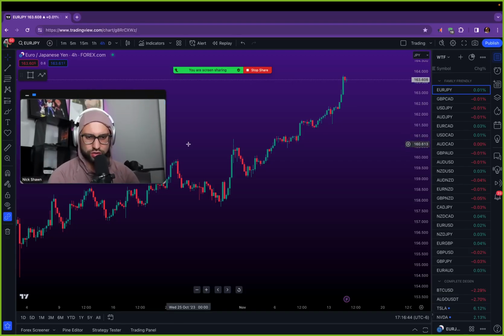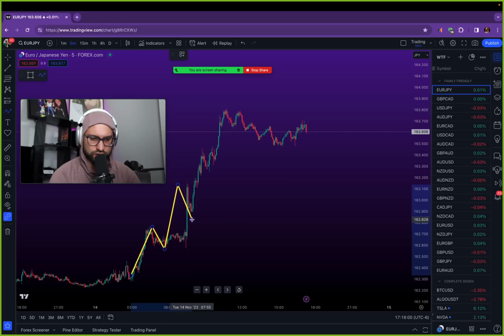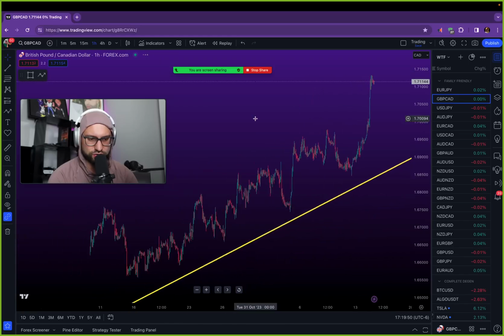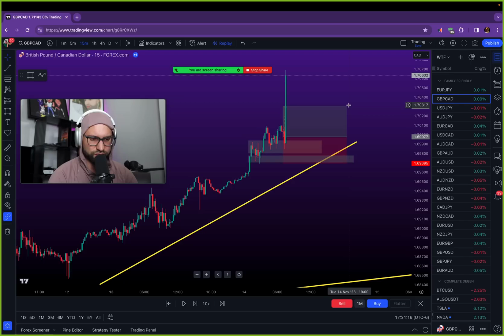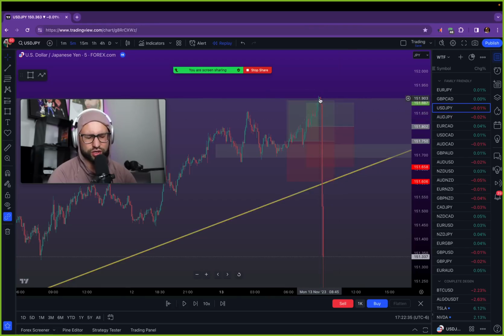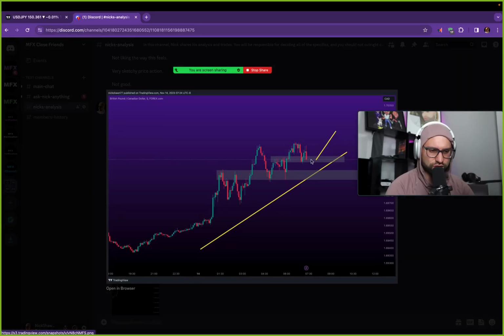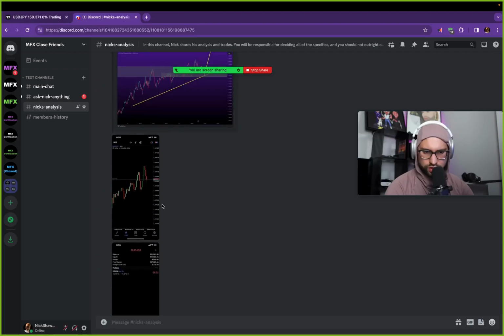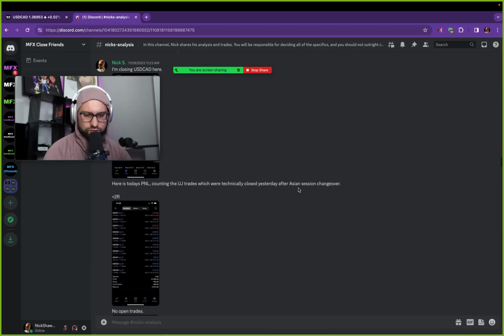Only Take Trades When Everything Aligns.